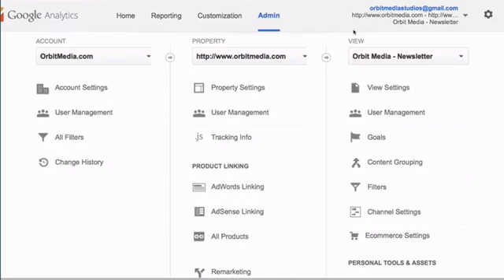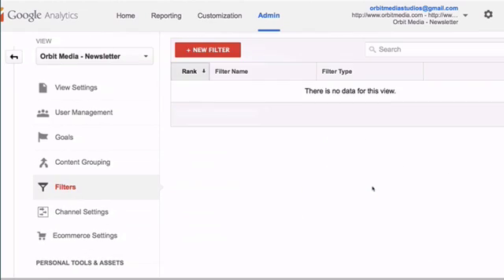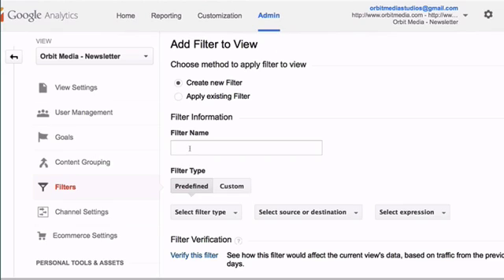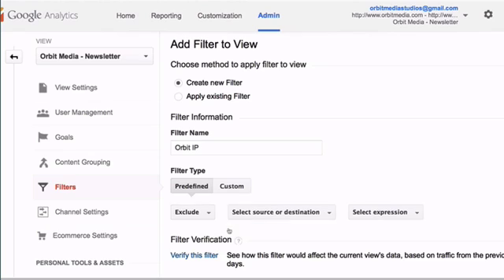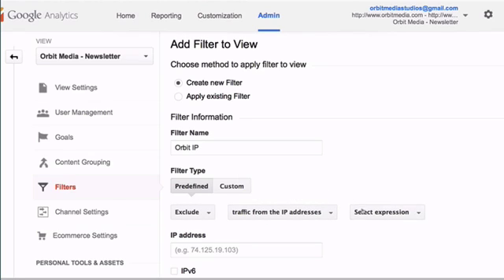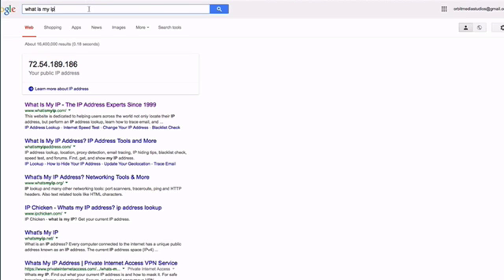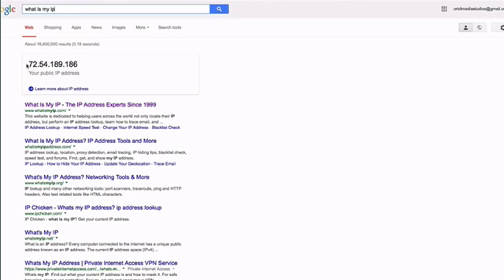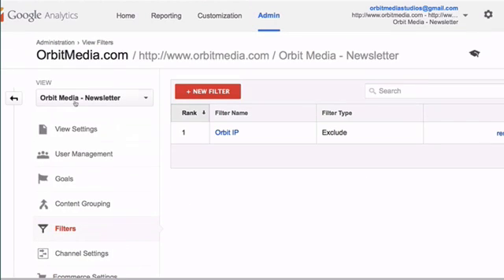How to Create Filters in Google Analytics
Why set up filters? So that traffic from you and your office doesn’t show up in your stats. You are not your target audience, so you don’t want your data in your Analytics. Clean data means better decisions.

An “IP address filter” is easy to set up and works well for most accounts. Here’s how to set up Analytics filters.